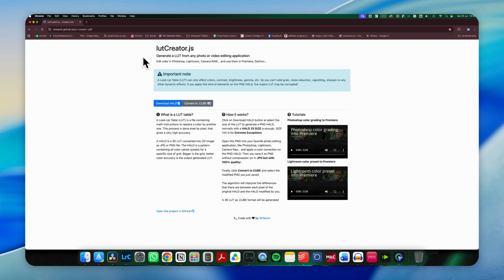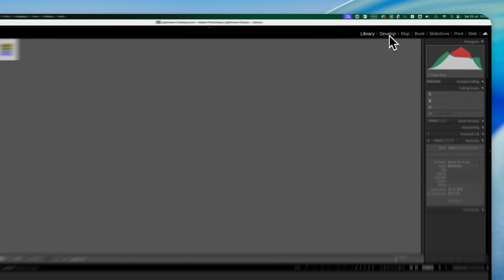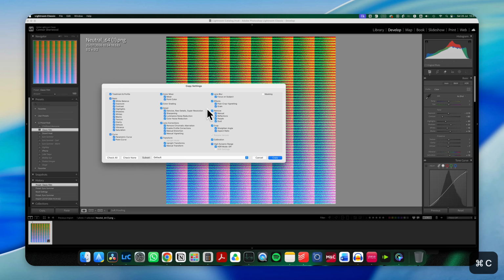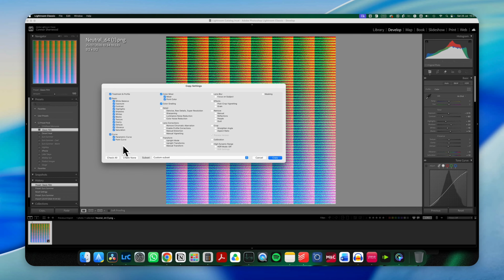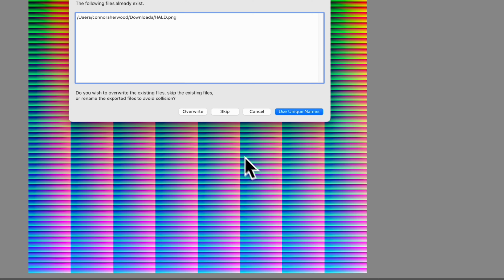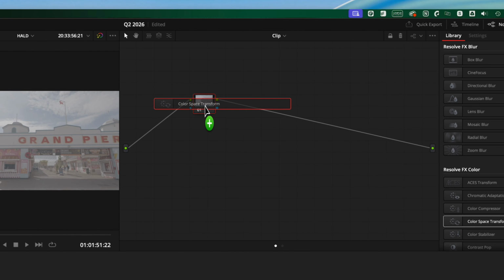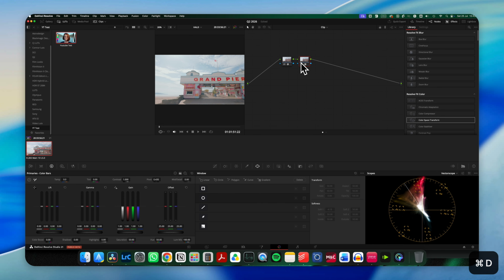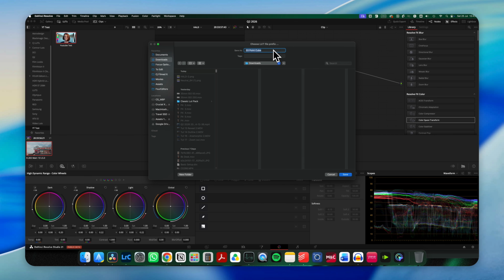Turn your Lightroom Presets into LUTs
Here's how you can turn your lightroom presets into video LUT's that can be used in your editing software or even loaded directly into your phone or camera.